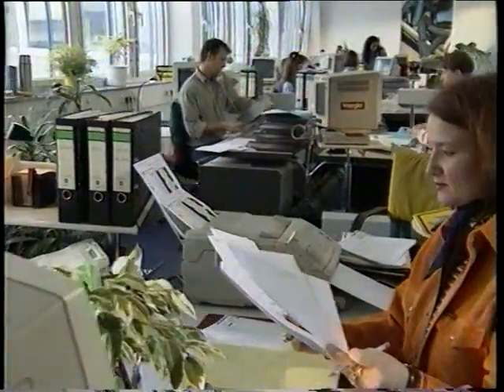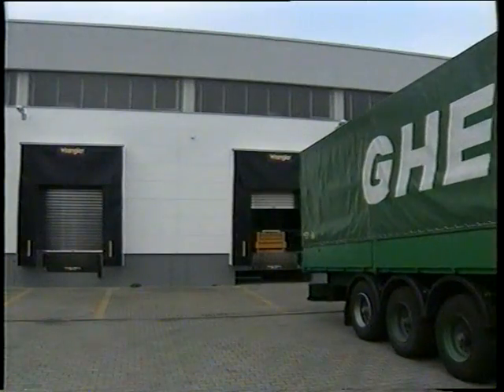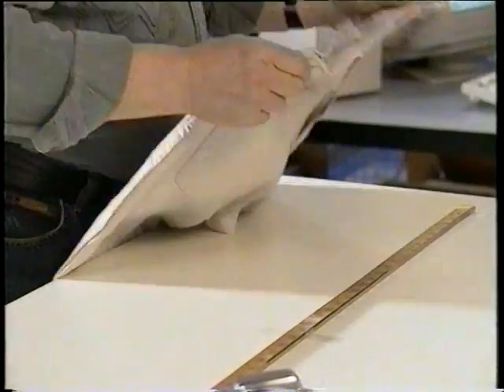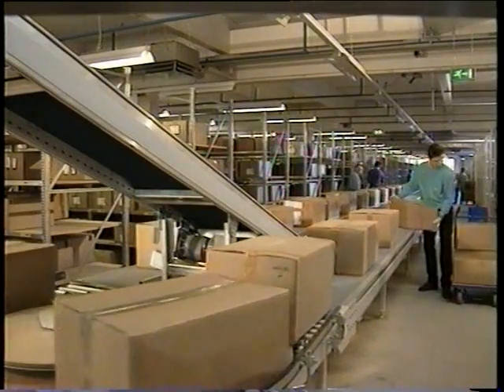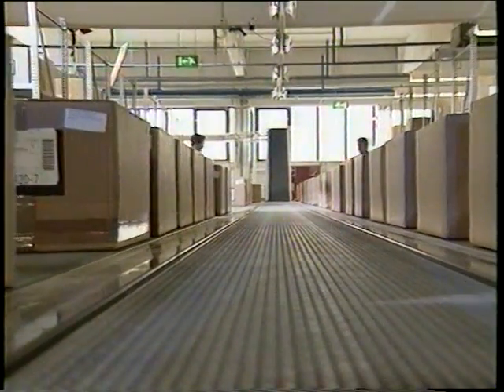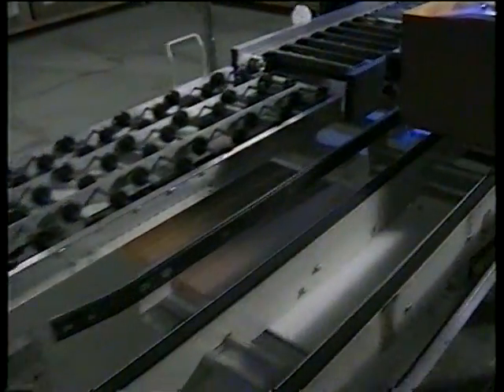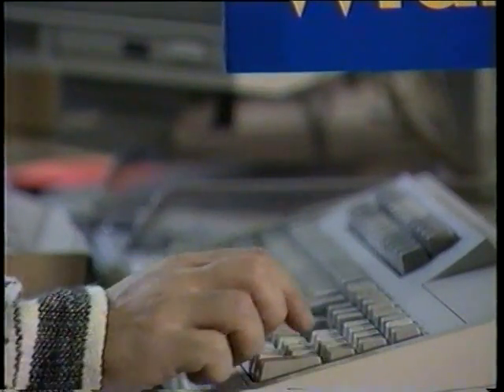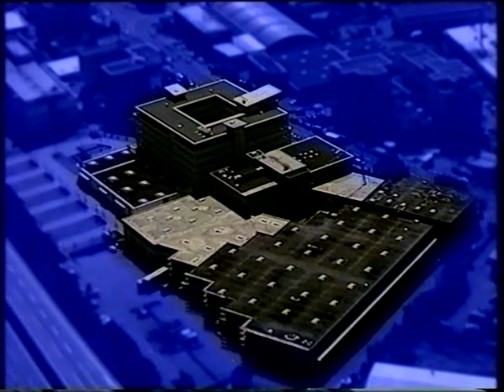GEBHARDT Fördertechnik - Wrangler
GEBHARDT Fördertechnik's material handling system for Wrangler jeans distribution center near Frankfurt a. Main in Germany. 1997.